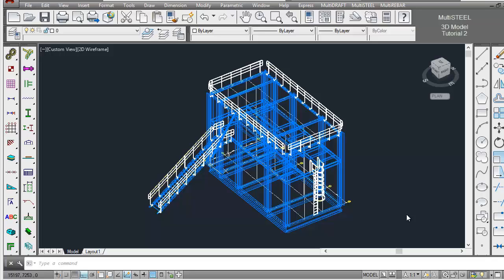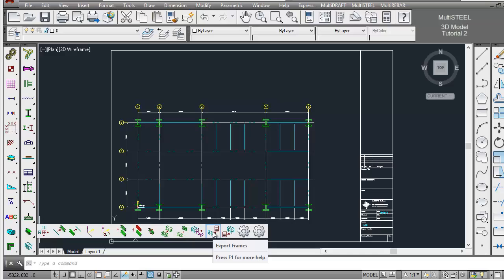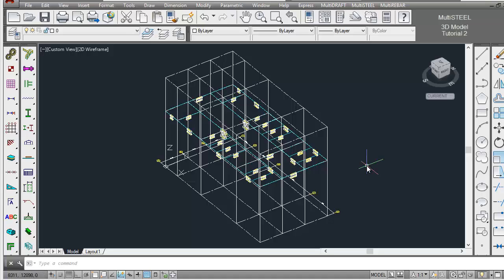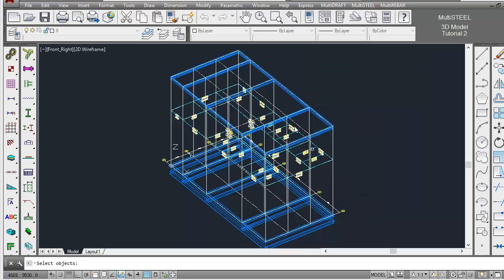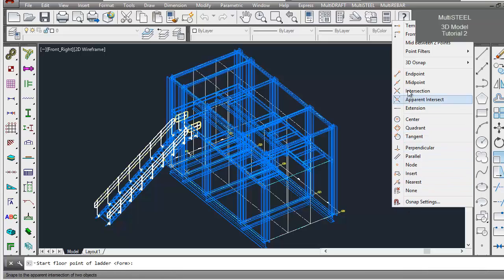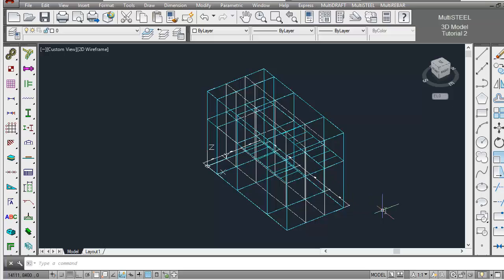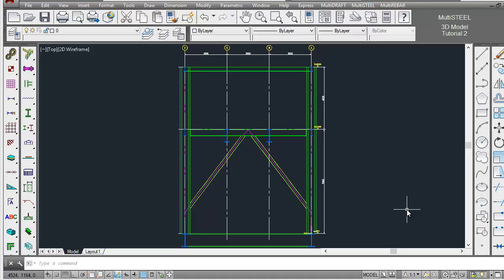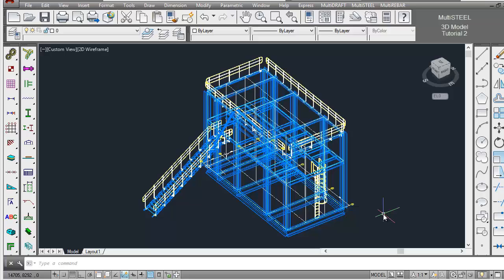MultiSTEEL 3D Model Tutorial 2